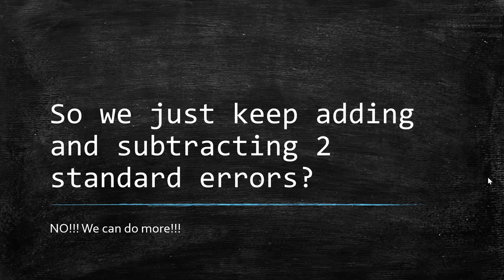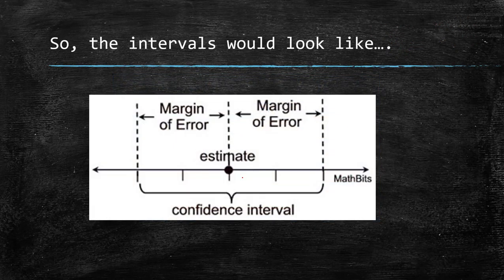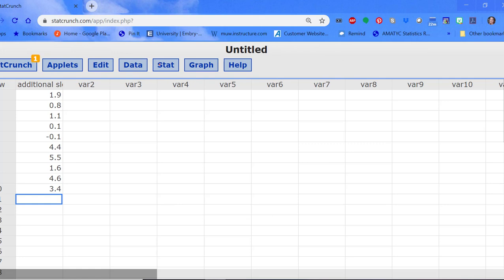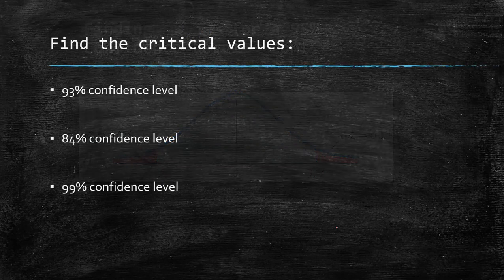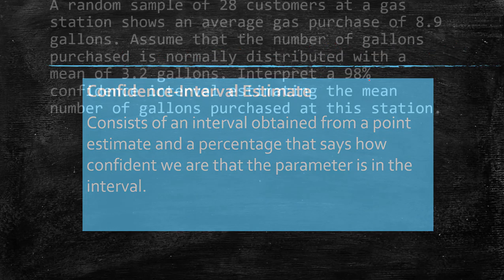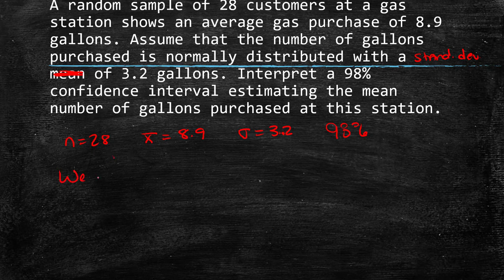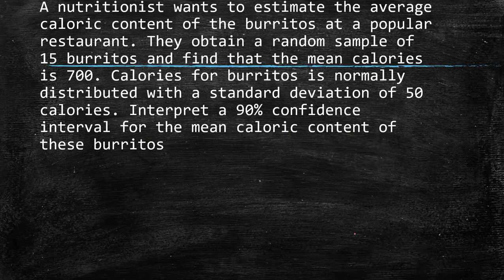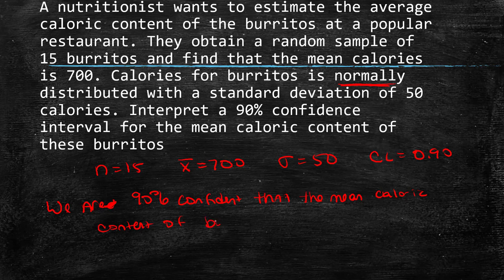Confidence Intervals Using the CLT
This is a full lecture of Chapter 8 Section 2 part 1 for Weiss